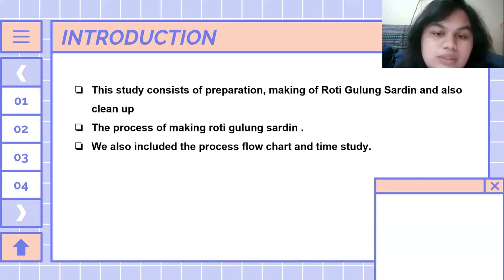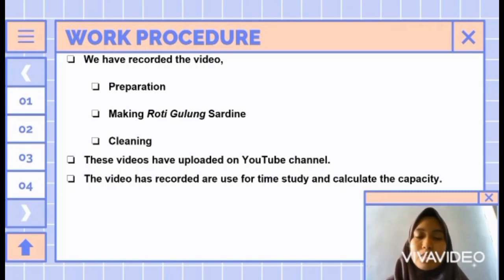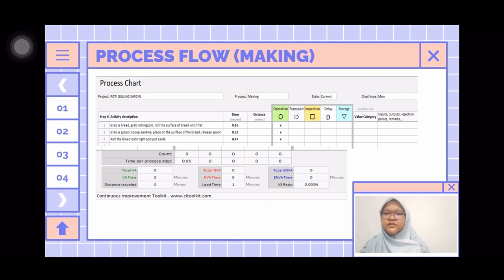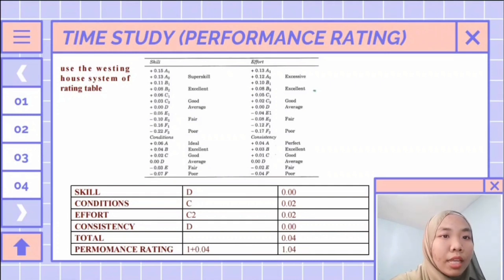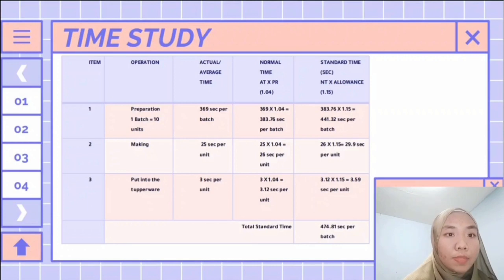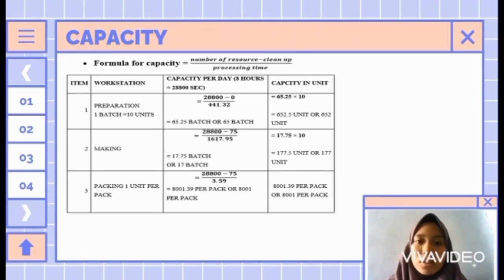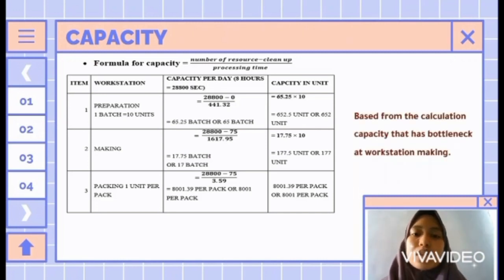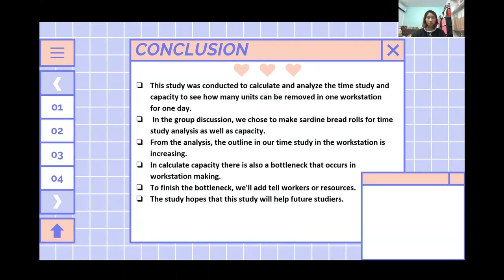IE Presentation Video Group